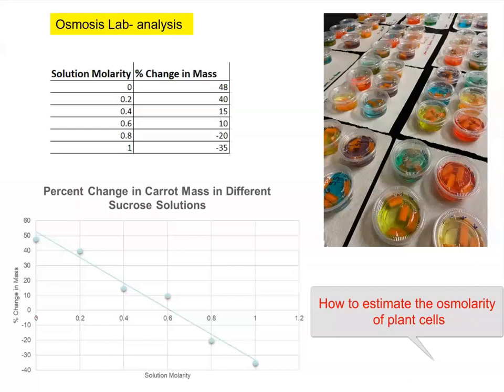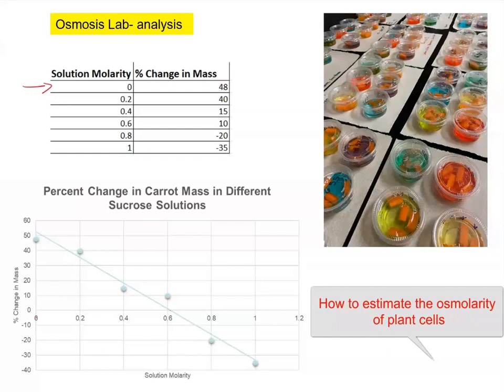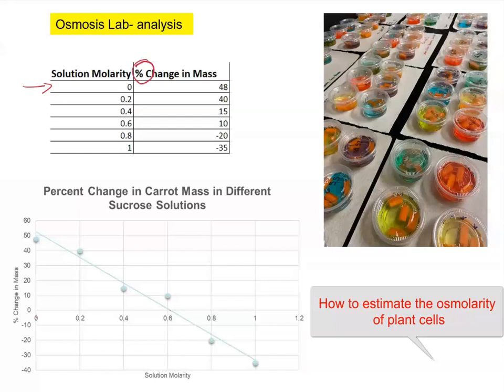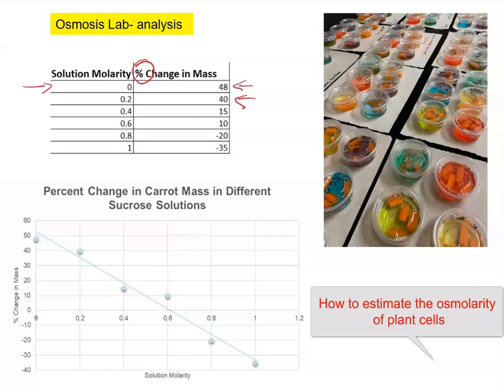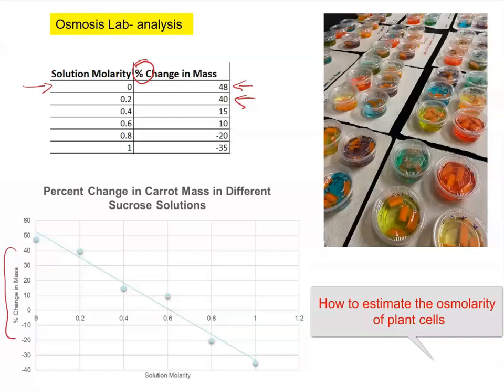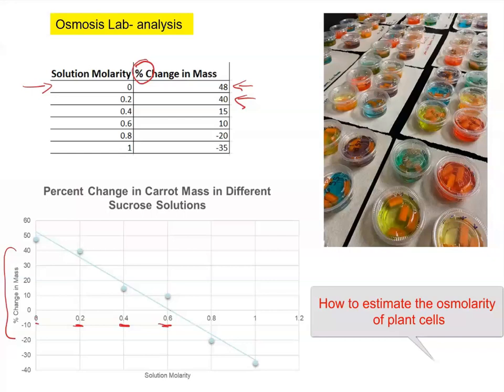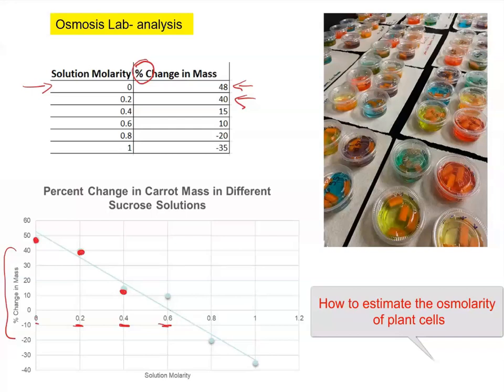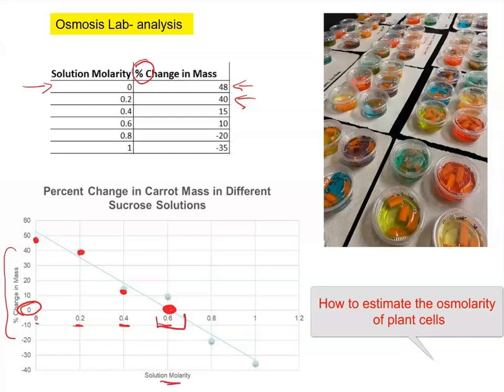Cell Unit: Osmosis Lab/How to estimate the osmolarity of plant cells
This is a quick overview of Osmosis Lab we did in our AP bio class. Watch this video to learn how to estimate the osmolarity of your plant tissue.